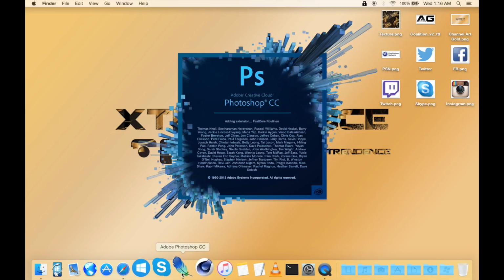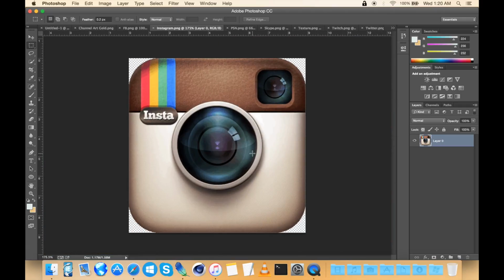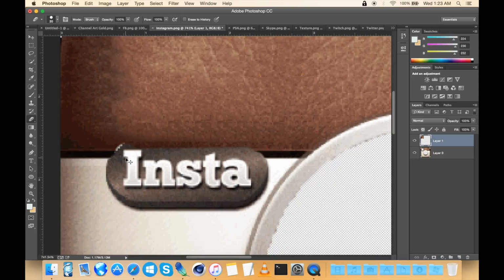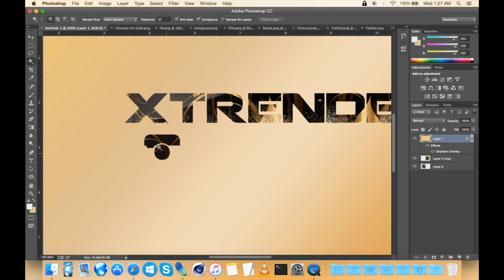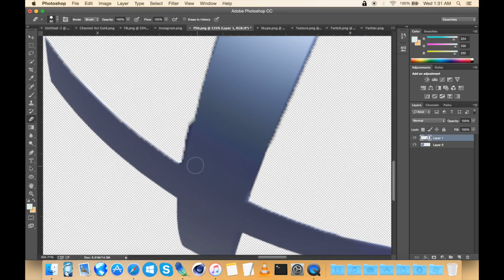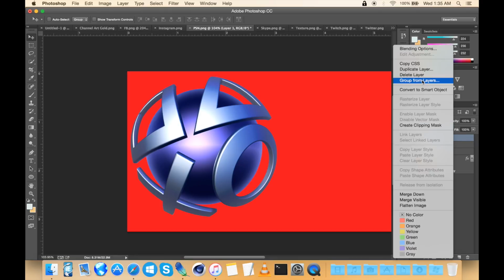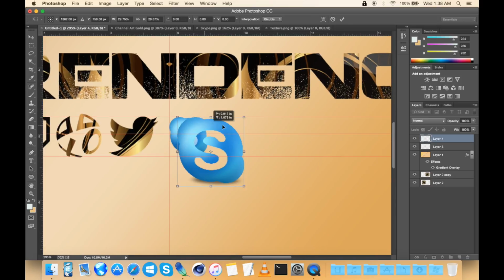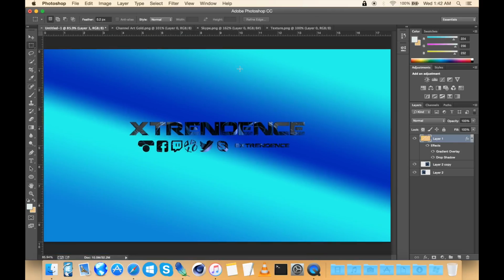Making A Channel Art For Your Channel - Photoshop Tutorial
Hey everyone, Xtrendence here and I hope you enjoy the video!

Thank you for any comments and ratings (including dislikes), it helps me understand what my audience enjoys and is a type of feedback :)